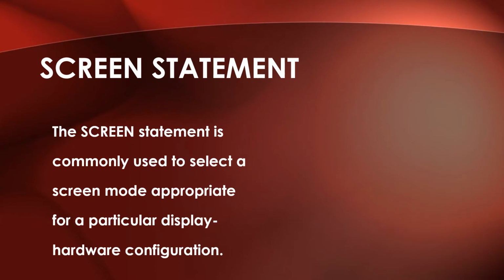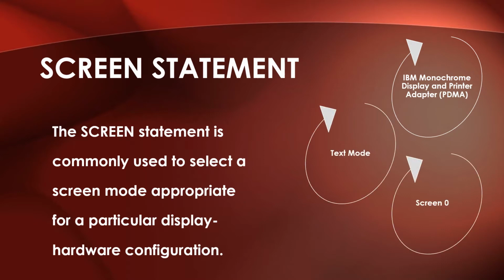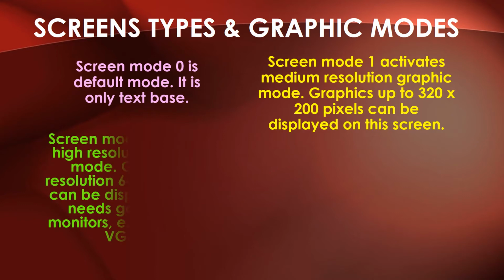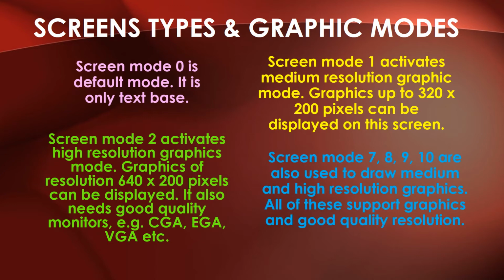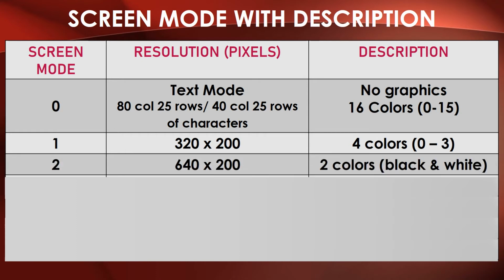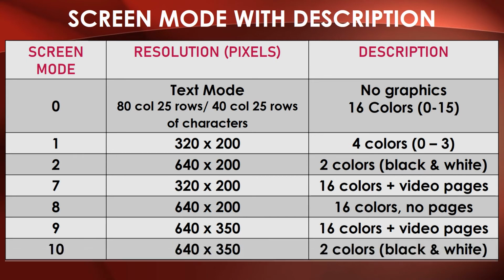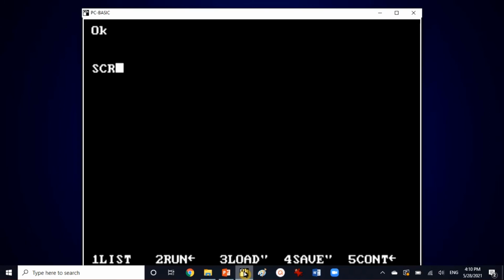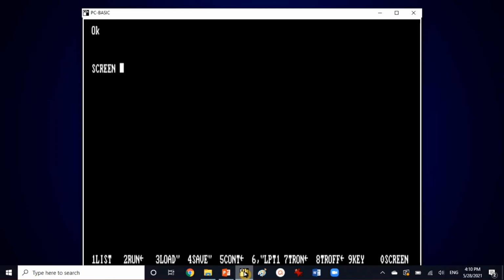GW-BASIC | SCREEN STATEMENT